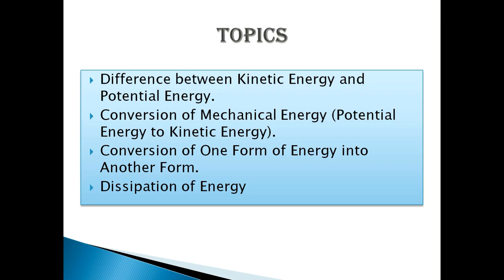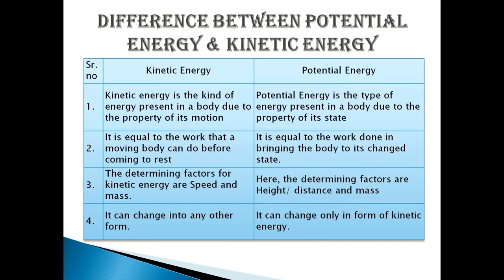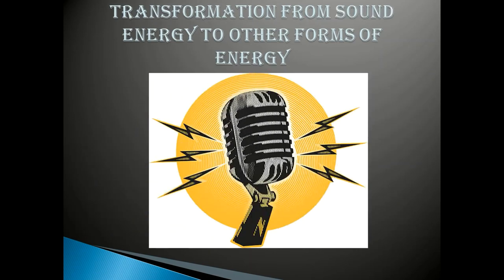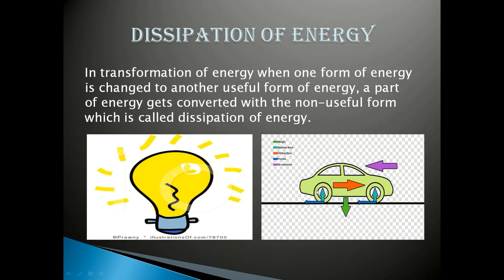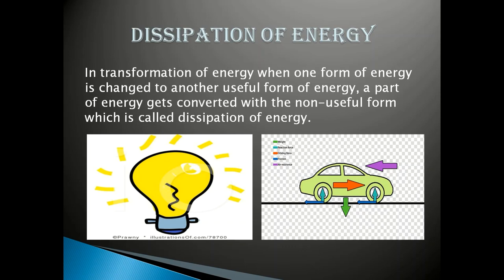VII ENERGY PART 2.0